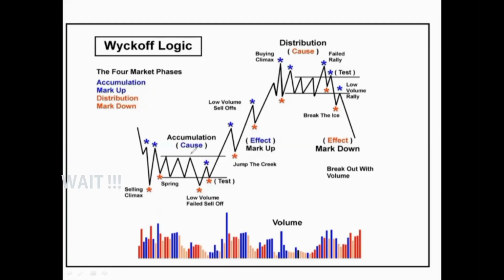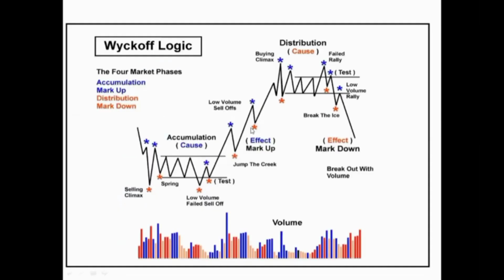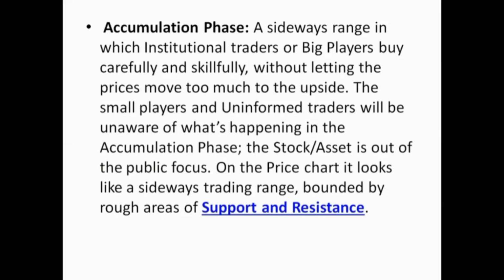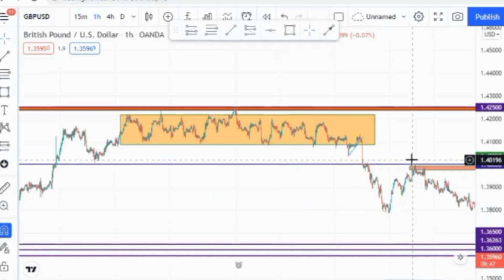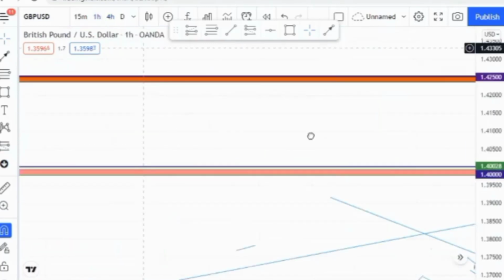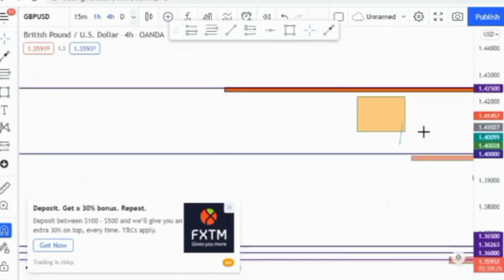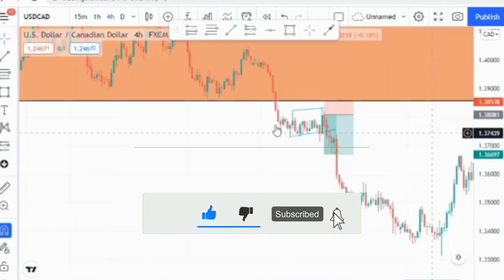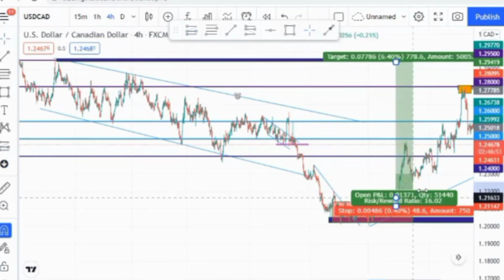How to Trade Smart Money Concepts | Wyckoff Trading Cycle Strategy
In this video, we're going to talk about the Wyckoff Trading Cycle and how it can help you trade smart money concepts.

The Wyckoff Trading Cycle is a stock market strategy that uses periodic intervals of higher and lower prices to predict future stock market trends. If you understand how the cycle works, you can use it to make smart money decisions and trade based on your knowledge of the market. This video will give you a basic understanding of how the Wyckoff Trading Cycle works and how you can use it to trade smart money concepts.